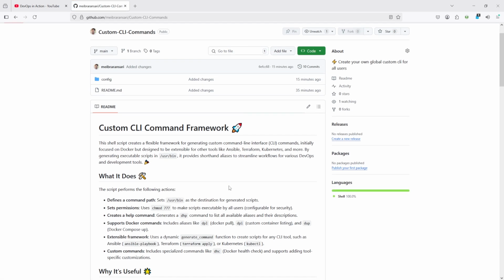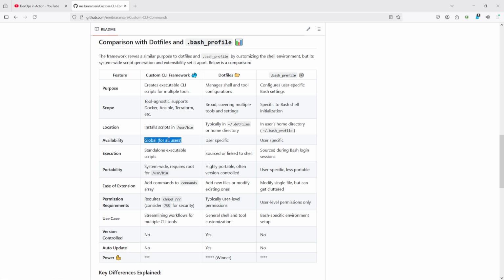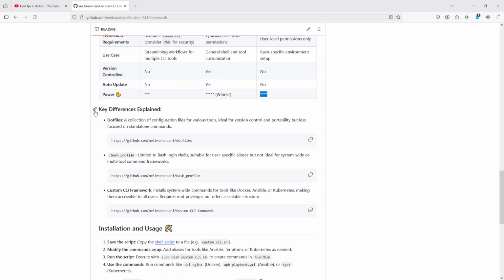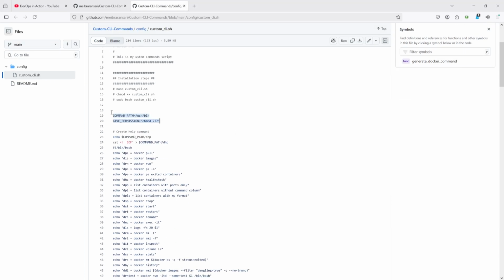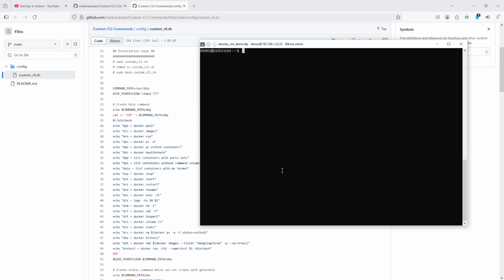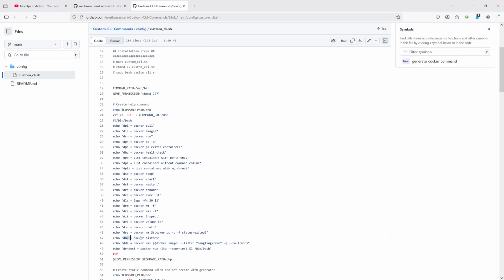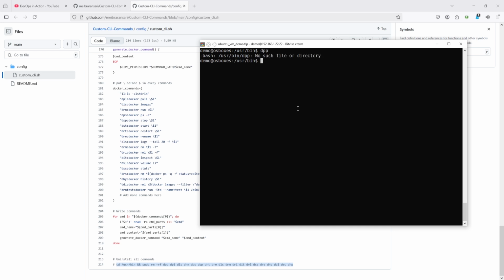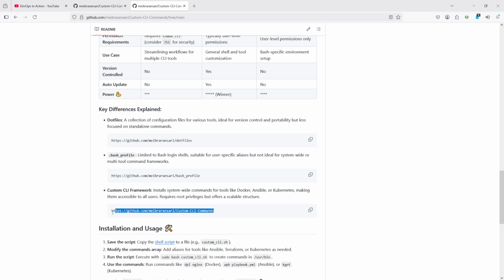Bash Automation Script | Boost Your DevOps with Custom CLI commands 😎 Part 3 | DevOps in Action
In this video, I demonstrate how to create your own custom cli commands to streamline your terminal workflow. It will increase 2x productivity if you set it properly.